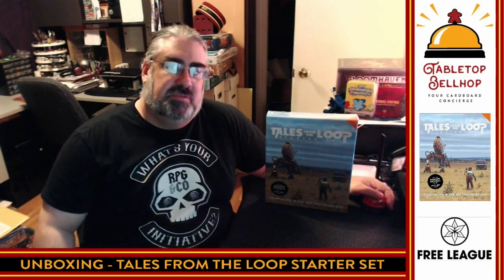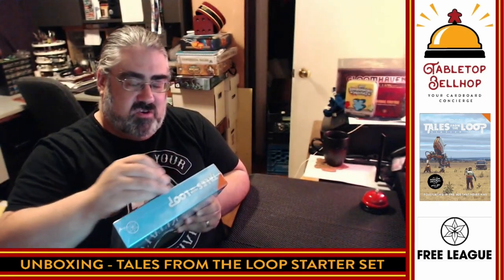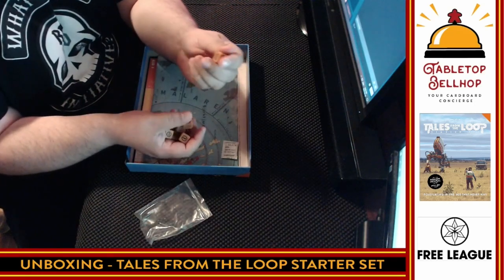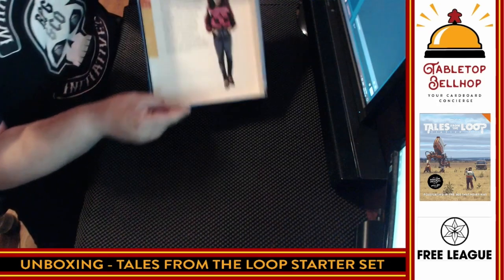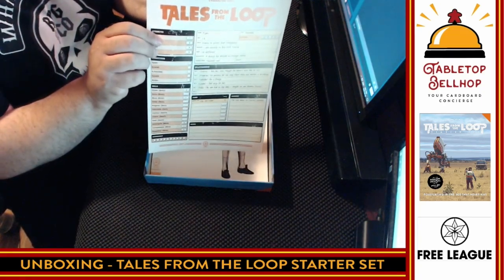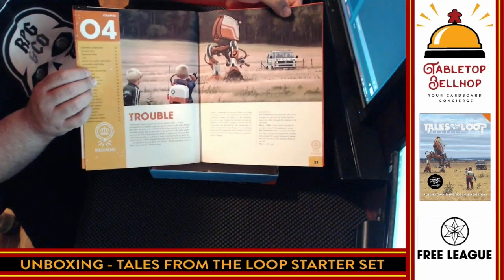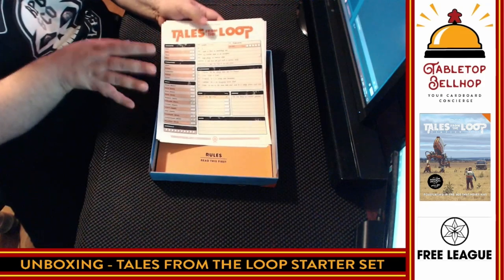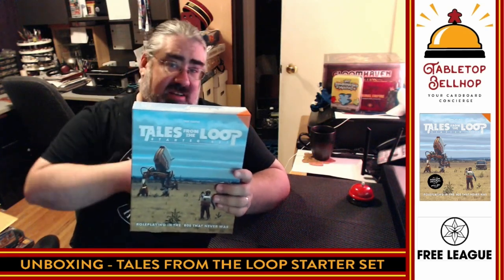Unboxing the Tales From The Loop Starter Set, roleplaying in the 80s that never was, RPG Boxed set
A live unboxing of the Tales From The Loop Starter Set.  A beginner box for the Tales From The Loop Roleplaying Game from Free League Publishing, set in the world created by Simon Stålenhag and now made famous by the TV series on Amazon Prime. An RPG where players play kids in an 80s that never was.

Step into the amazing world of the Loop. In this tabletop role-playing game based on Simon Stålenhag's books, you'll play teenagers solving spectacular mysteries connected to the Loop - just make sure you're home in time for dinner. This boxed Starter Set includes everything you need to begin:
- An illustrated rulebook explaining how to play the game.
- A complete Mystery called The Recycled Boy
- Five pre-generated characters ready for you to play
- A large, full-color map of the land of the Loop
- Ten engraved dice.